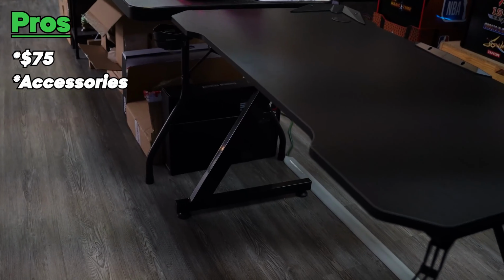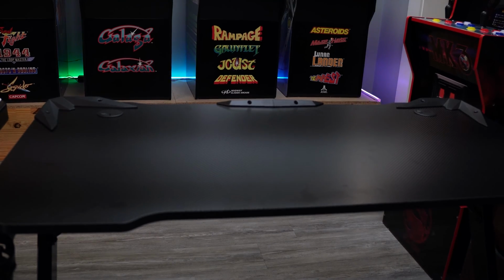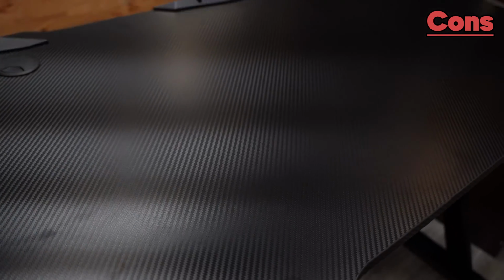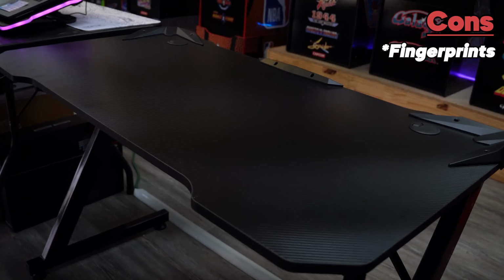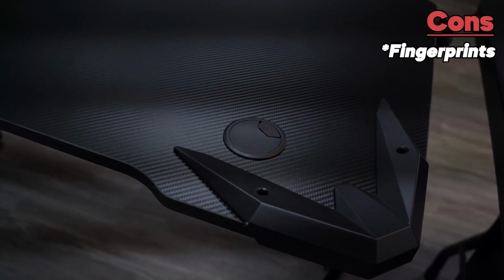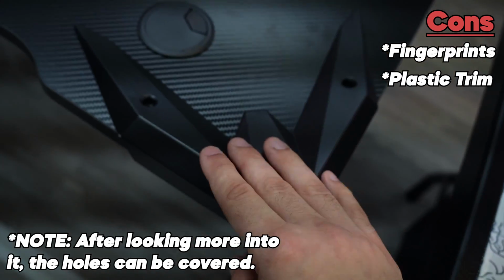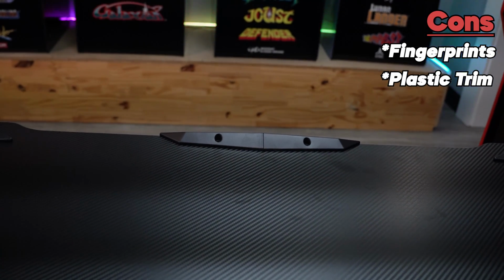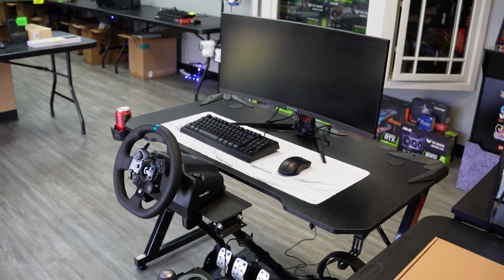Best Budget Gaming Desk 2023 - Homall 44"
Reviewing the Homall 44" Budget Gaming Desk.